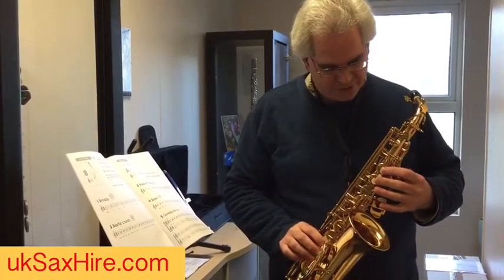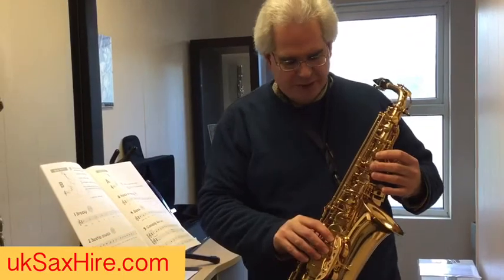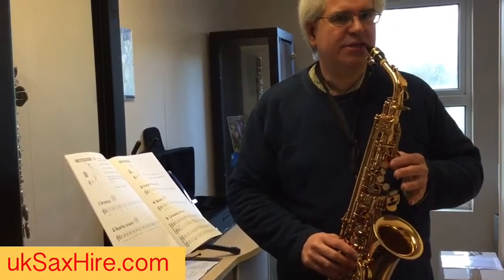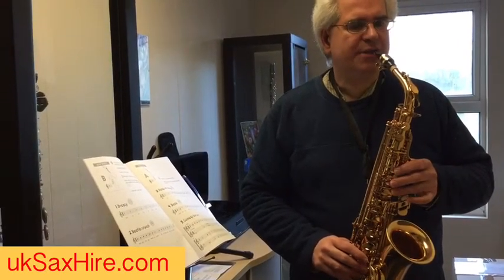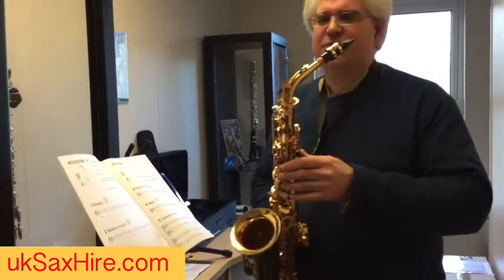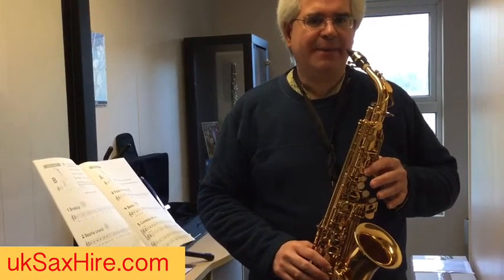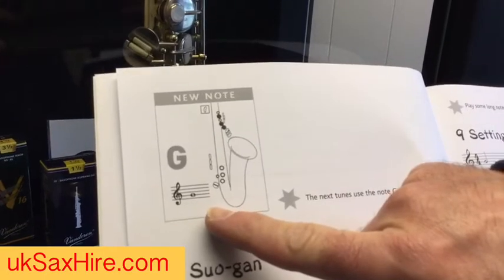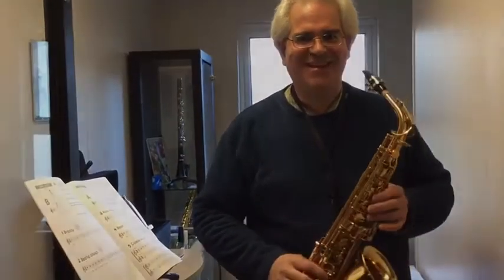How to play B-A-G on sax - ukSaxHire.com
ukSaxHire.com